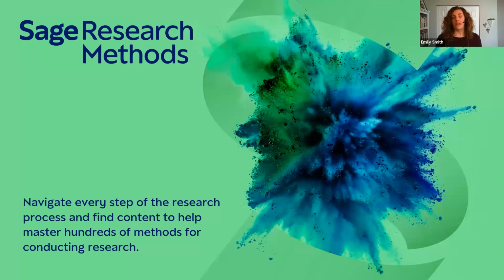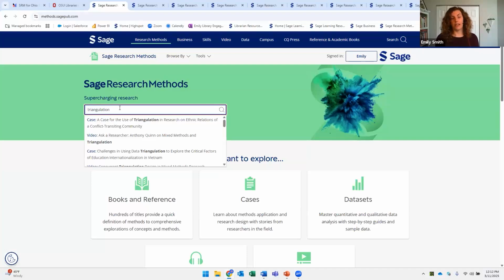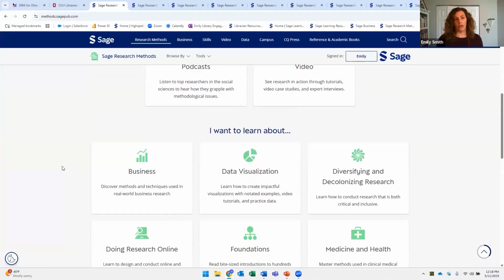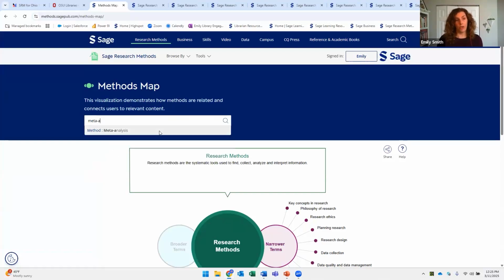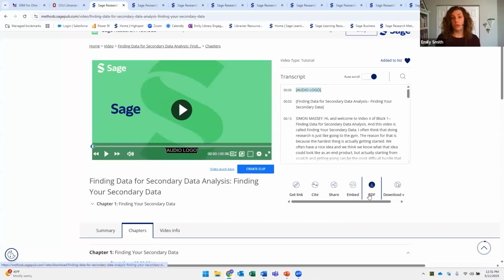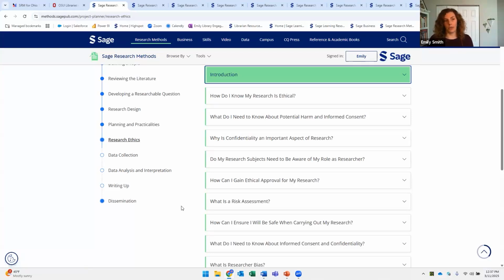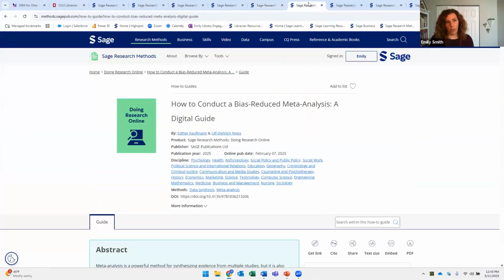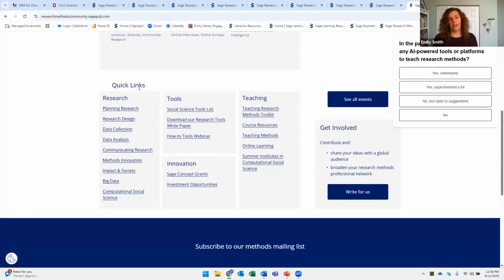Discover Research Tools and Resources: Sage Research Methods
Sage Research Methods provides access to a wealth of content and variety of tools designed to aid users in meeting various teaching, learning, and research needs. Whether preparing your own research for dissemination or providing research assistance, Sage Research Methods can help with every step of the research process.

In this 60-minute session, you will learn more about Sage Research Methods and its various content types – including books, how-to guides, practice datasets, case studies, videos, and more – and how these resources can assist in learning research methods at every level.

After attending this session, participants will be able to:

Create a Sage Research Methods profile and use its features, including Reading Lists, to organize content for research
Search and browse for content to support every phase of the research process
Access and use the variety of Research Tools in the platform
Access help guides and additional support resources

Presenter: Emily Smith, Senior Engagement Librarian,
Sage Publishing – Research and Learning

Categories: Guest Speaker, Research Data